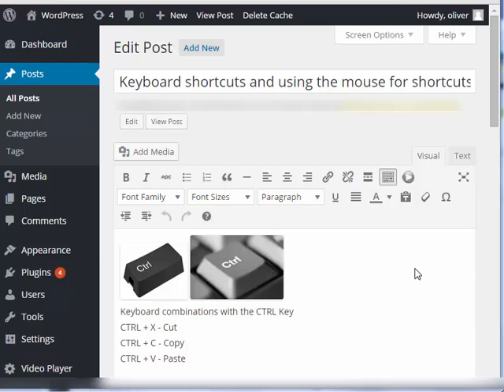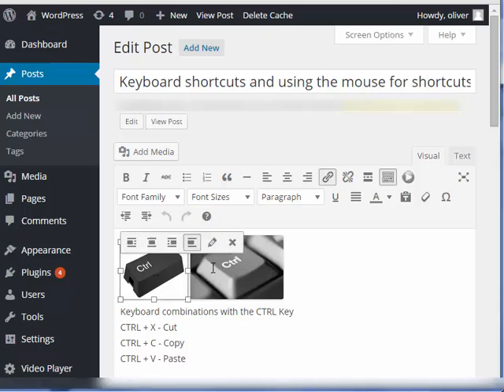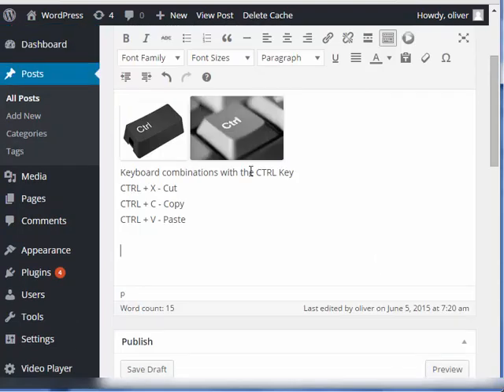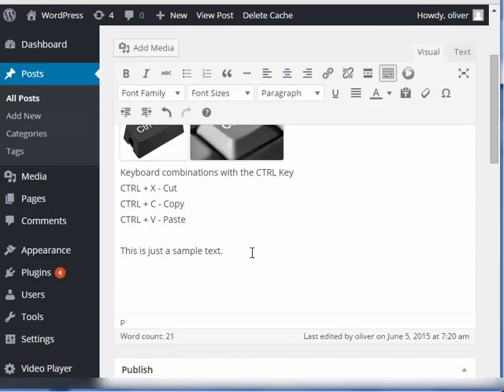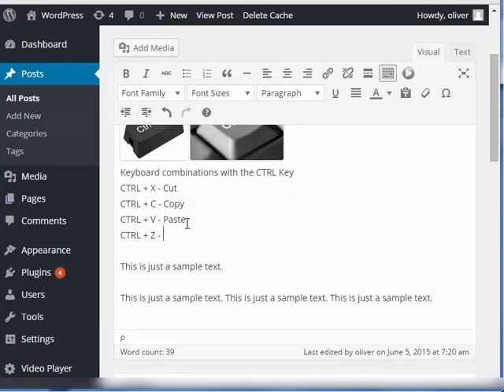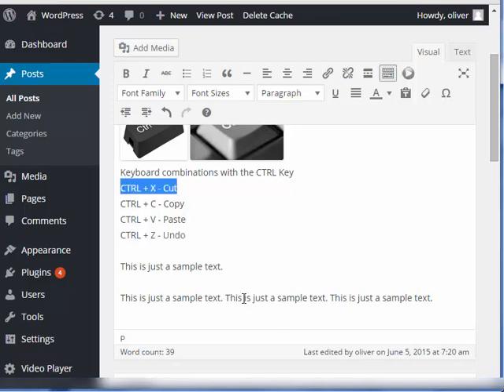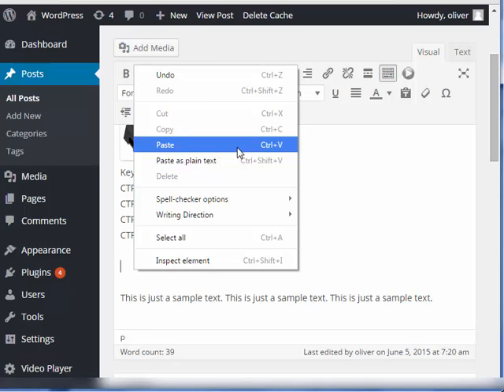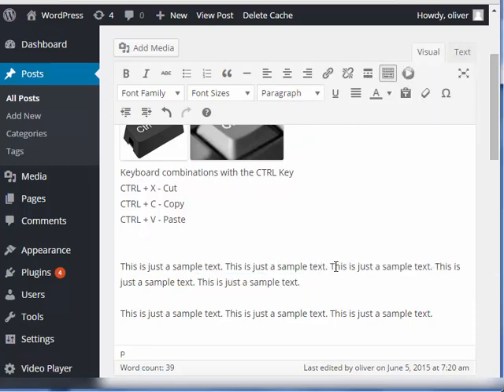1 Keyboard Shortcuts and Using the Mouse v2